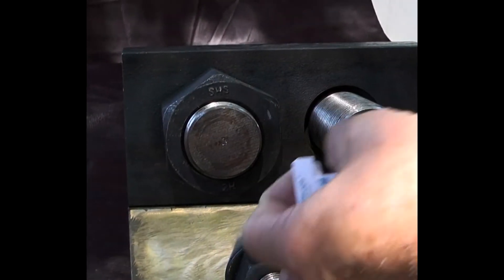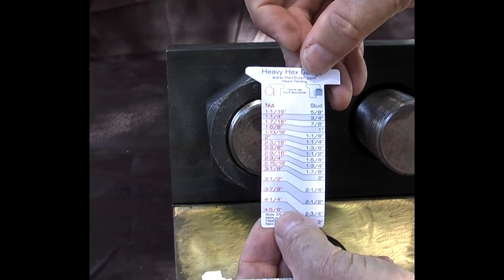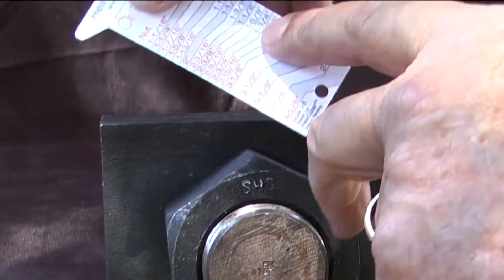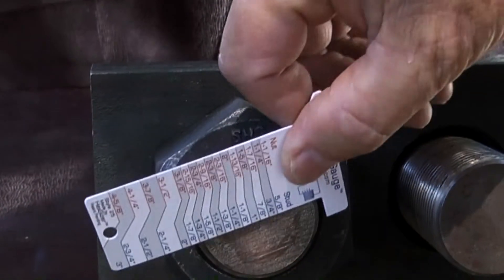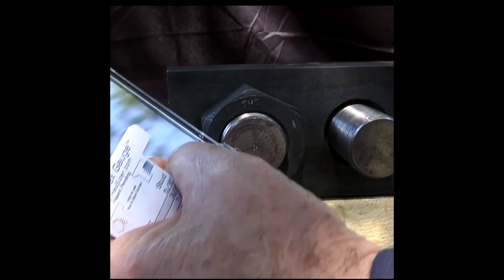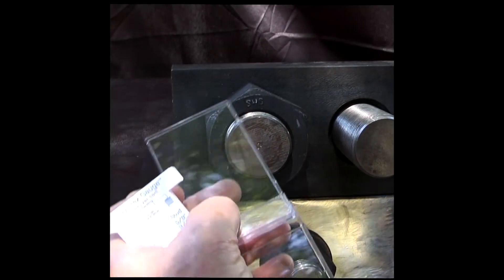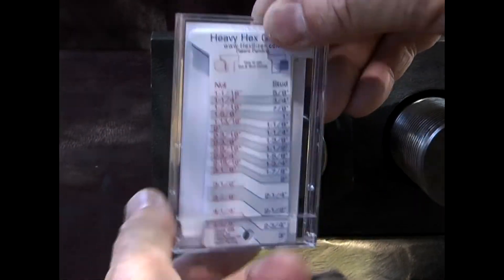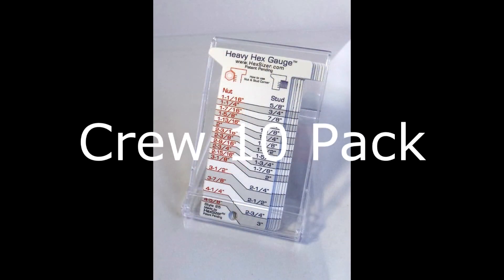10 Pack in a gift box - Heavy Hex Gauge™ by HexSizer ™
The 10 Pack contains ten Heavy Hex Gauges made of plastic laminate. These are packaged in a clear gift box for storage. The gift box is the correct size to also hold your business card. Simply include it, to personalize it.

Every Foreman or Operations Manager should have a 10 Pack to hand out to the crew. It helps to eliminate trips back to the shop and competitors on-site from taking away work. It makes the right size known rather than working on a "best guess" basis.